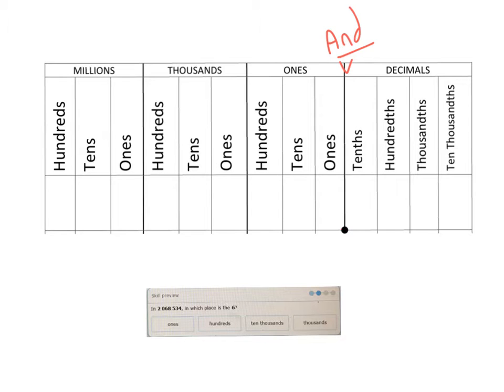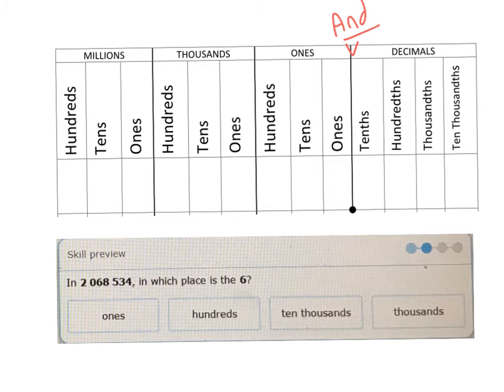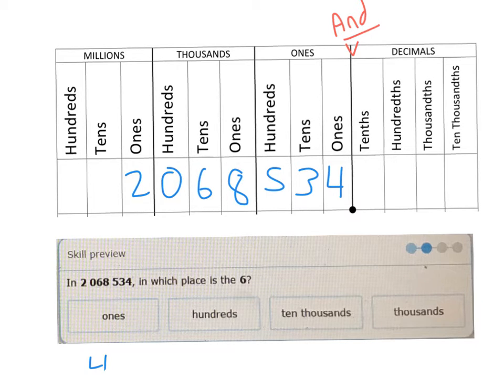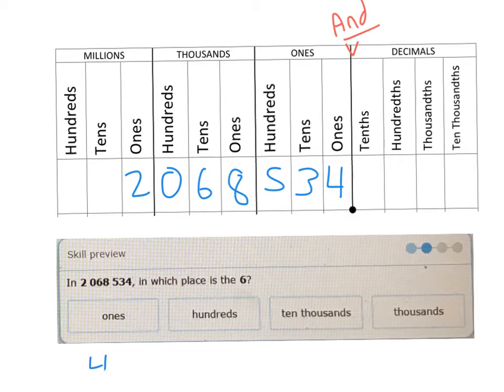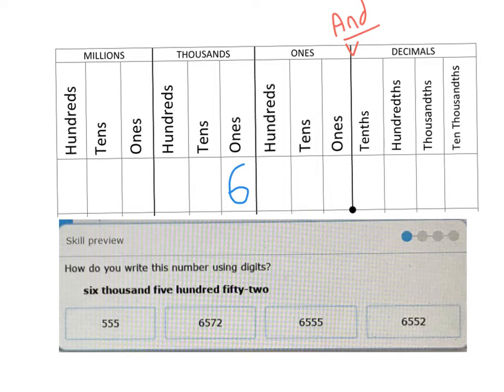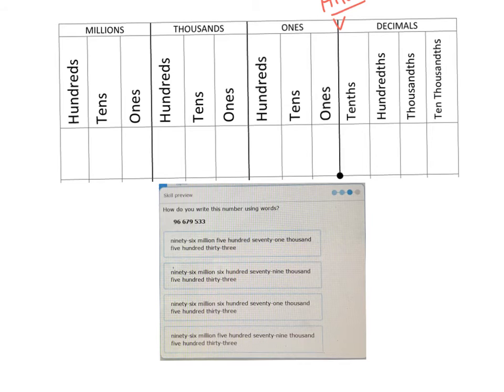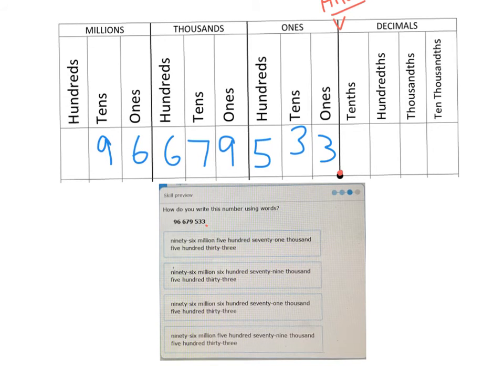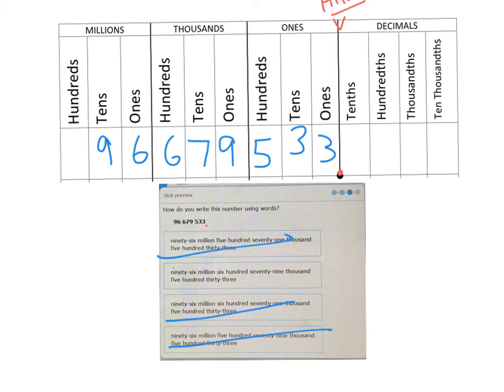place value and numbers in words